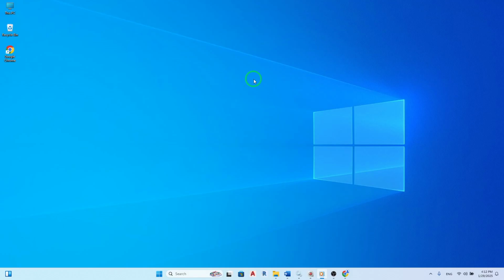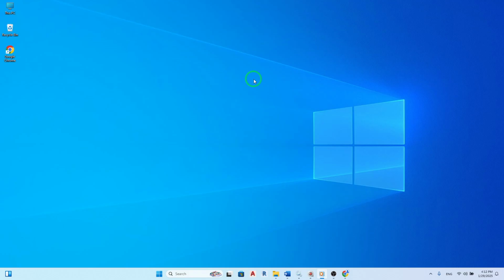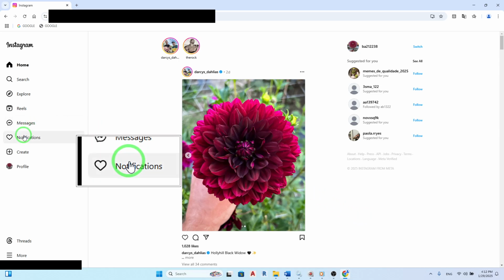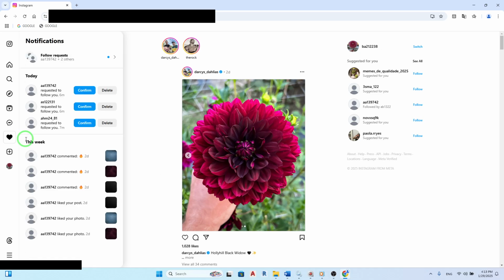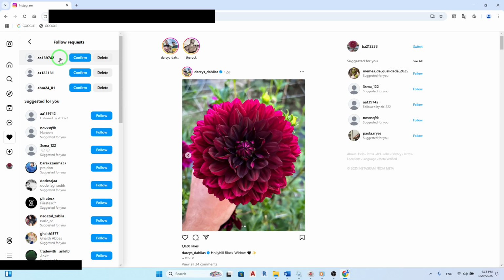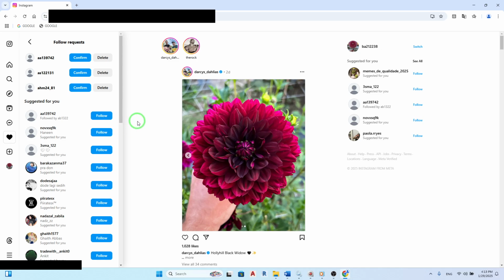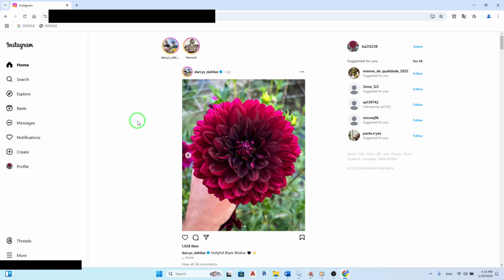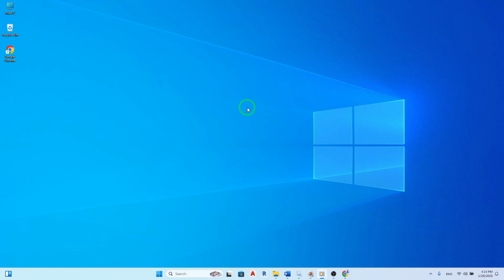How To See All Your Follow Requests On Instagram On PC (New Update)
Learn how to see all your follow requests on Instagram using your PC with the latest update. This quick tutorial will guide you through the steps to easily access your follow requests and manage your connections.

1. Open Instagram.

2. Click on the Notifications icon at the left side menu.

3. Click on Follow requests.

4. See all of them.

Chapters:
00:00 Intro
00:12 Soultion
01:05 Outro